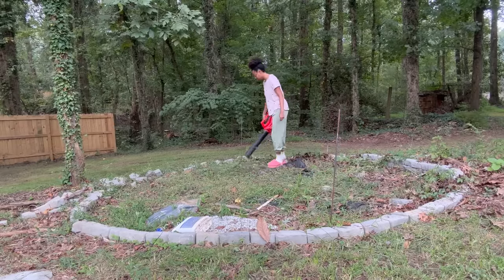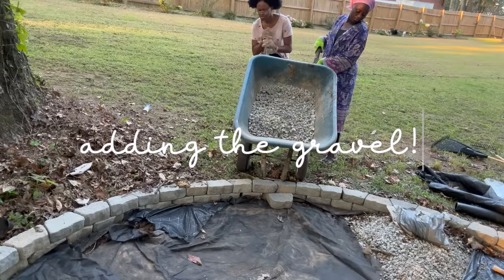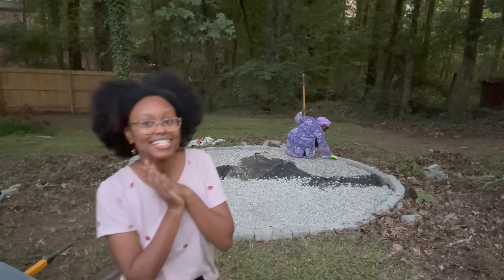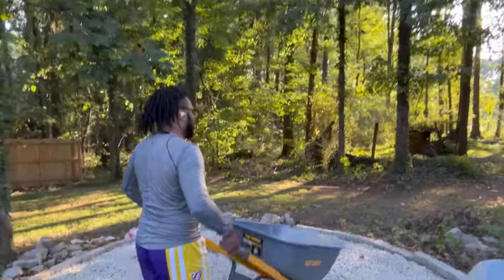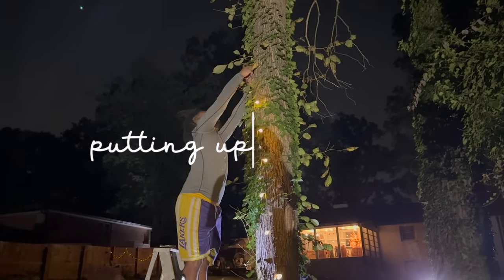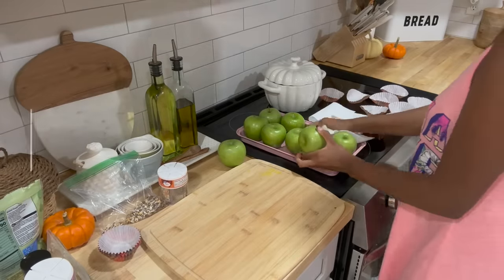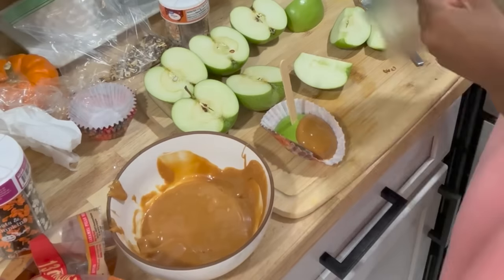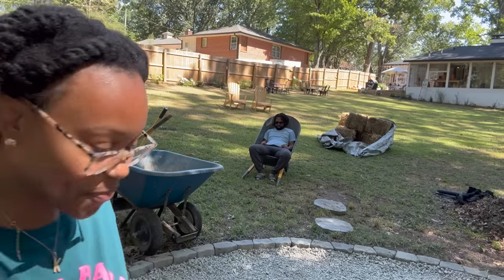DIY FIRE PIT MAKEOVER| Backyard Transformation, New Outdoor Furniture & Lighting + Fall Party!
Hey Ya'll! :) I'm so excited that we finally have a backyard fire pit! This backyard truly has come a longgggg way and this new feature has been the perfect addition. Also, in today's video, we will be hosting a fall party/birthday party/ outdoor movie night/ fall festival event lol! 🪵🍁♥️

Projector Screen
Tissue paper flowers
Pennant garland
Popcorn bags